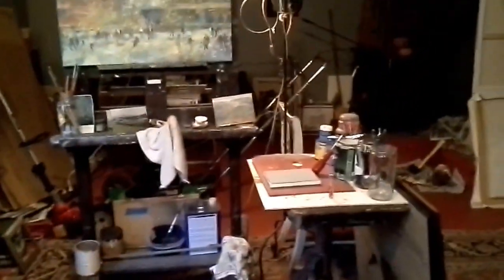quick practice video filmed in my studio